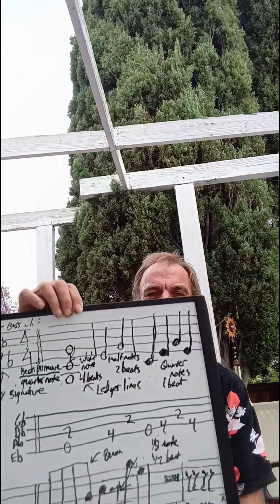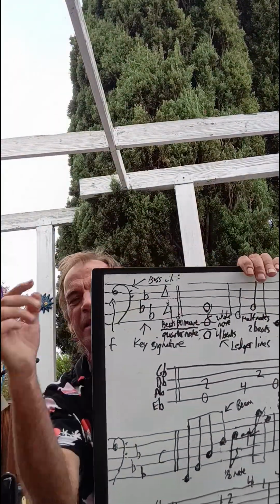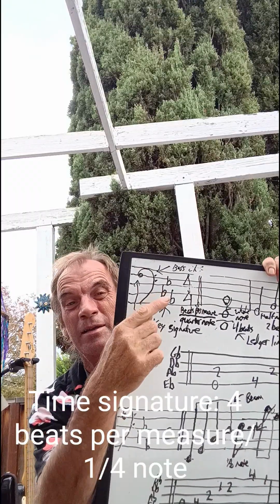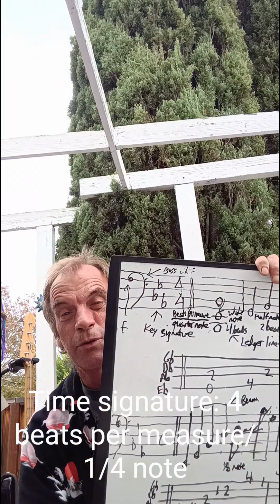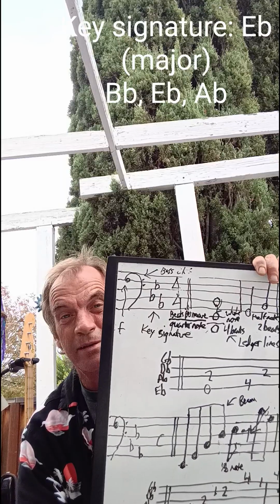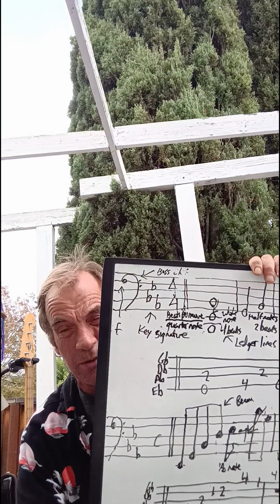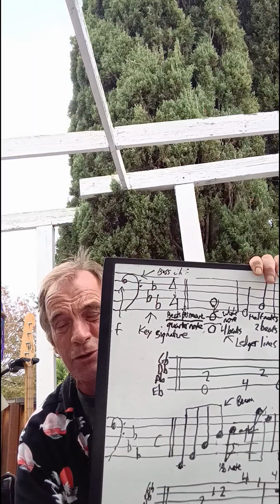Elementary Music Theory, Notes And Rests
We begin the bass clef, or f clef. The key is Eb which has an Eb , Bb and g. Time signature is 4 beats per measure based on the quarter note.
1 e & a 2 e & a 3 e & a 4 e & a 2 e & a 2 e & a 3 e & a 4 e & a 3 e & a 2 e & a 3 e & a 4 e & a 2 e & a 3 e & a 4 e & a . This helps us not get lost in the measures.
The whole note is Eb, half notes are g and Bb, and the quarter notes are Eb g Bb g. Fourth string frets 0 , 4 , 3rd string fret 2, the eighth note sequence is Eb g Bb , 4th string 0 4, 3rd string 2, d° Eb, 2nd string 1 2, eighth rest, Bb g 1st string 4 1.
We are going at 76 b.p.m. , but if it is too fast for 16th notes, slow it down.